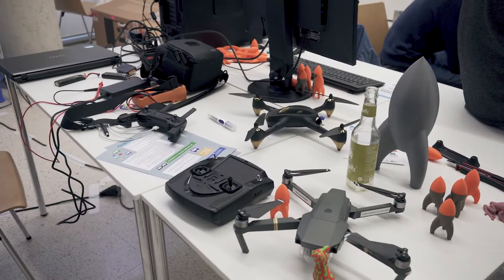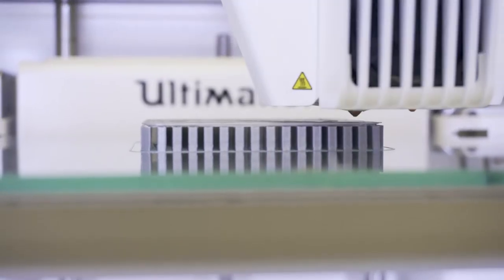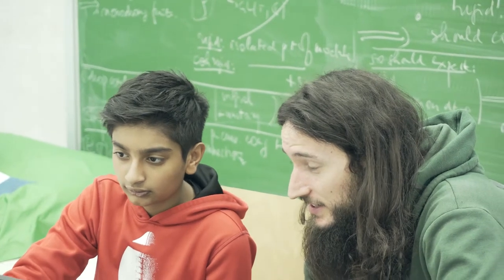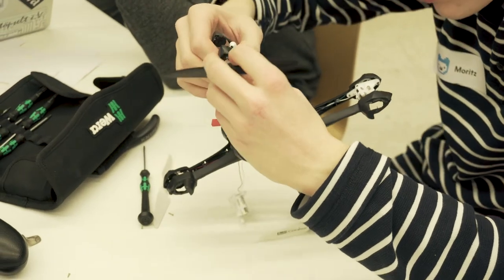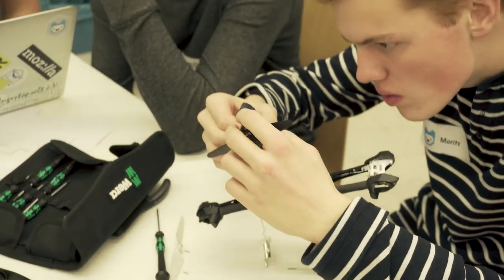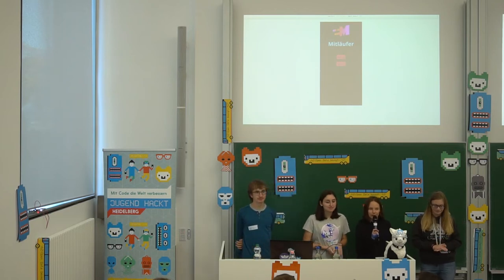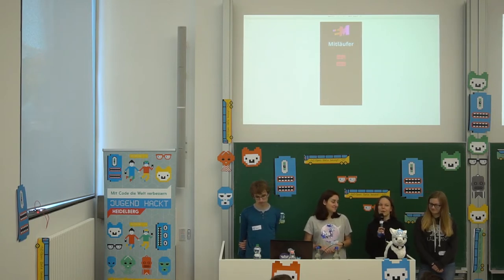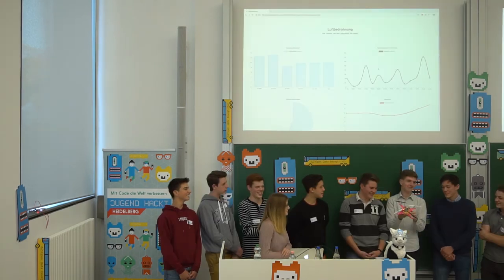Jugend hackt in Heidelberg 2018 *_*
wo?

was?